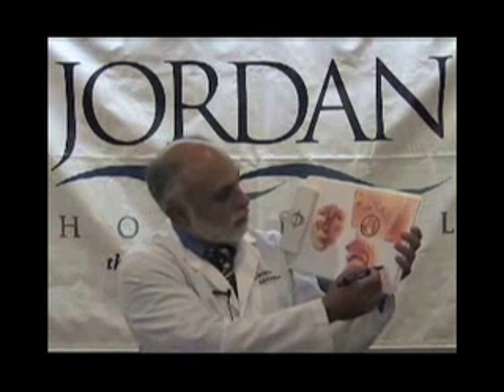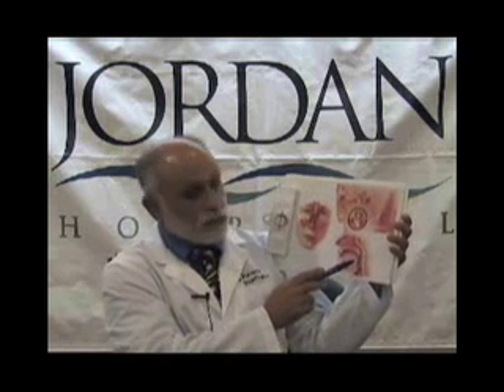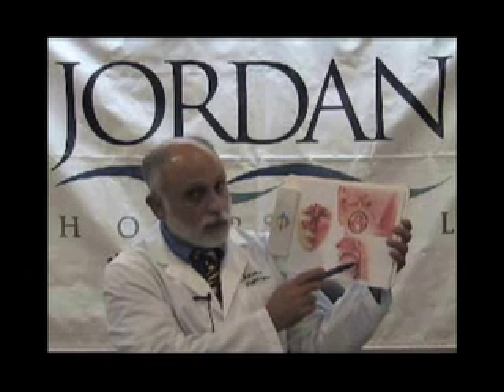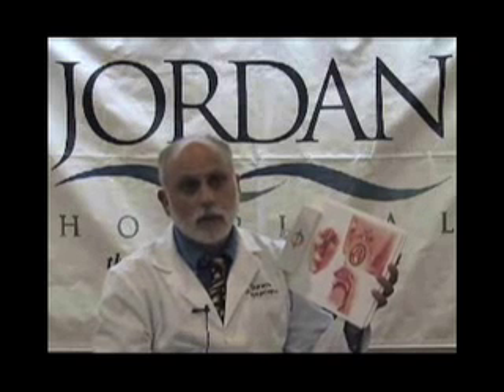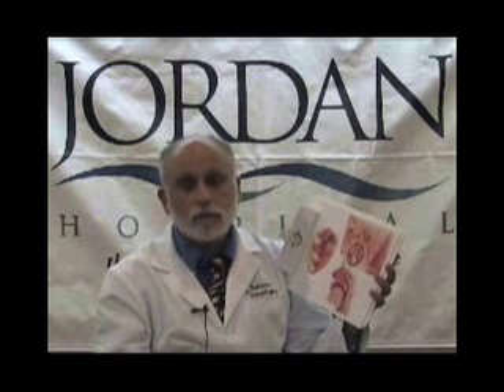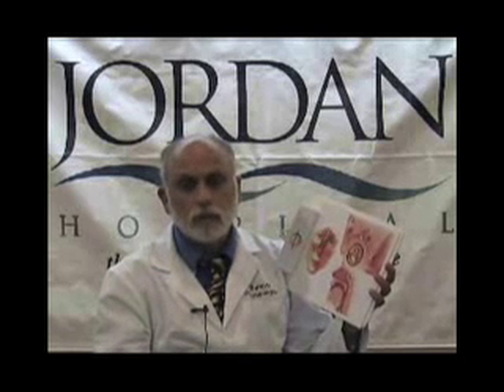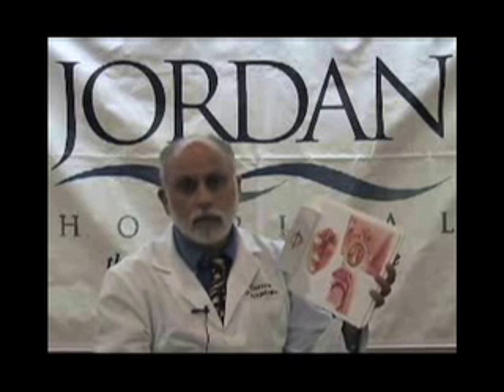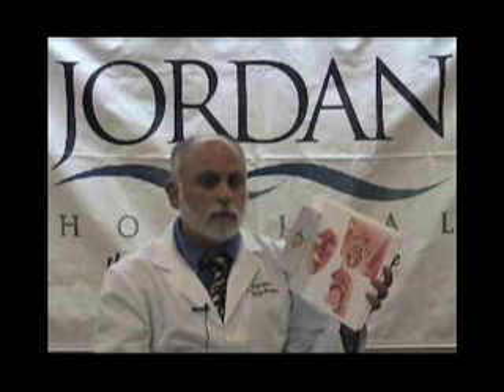Health: Tonsillectomy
ghns health & fitness channel.